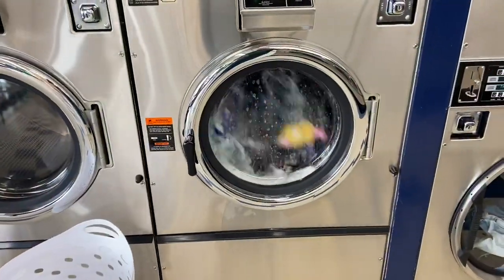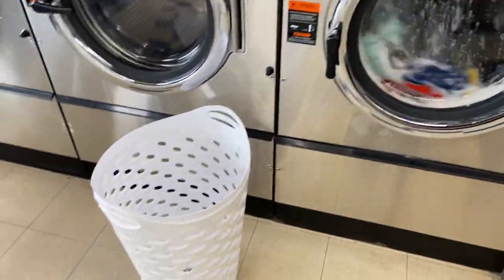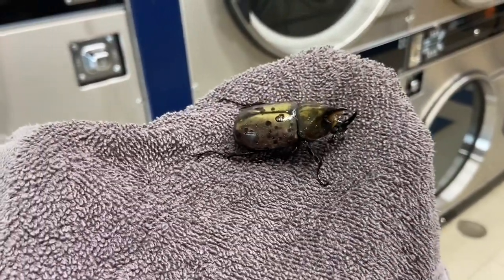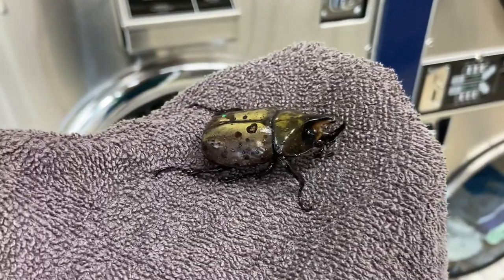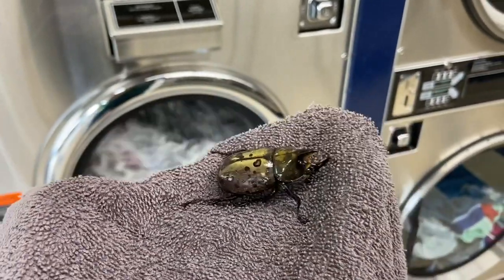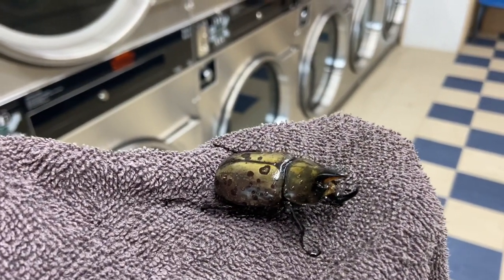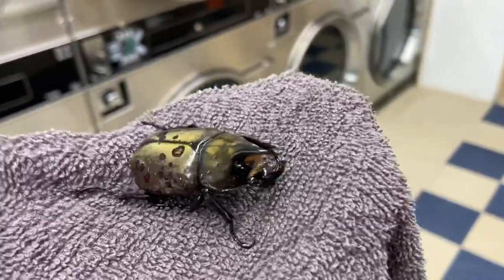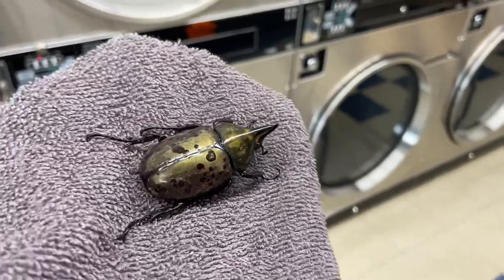Insect Safari At The Laundromat, An Eastern Hercules Beetle And Giant Silk Moth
I went to the walking trail in the rain this morning and spied some future Mullein Hand Drill Spindles. Since the washing Machine repair guy can't seem to fix our washer on the first try, I headed out to the laundromat. I occupied my wait time on an impromptu insect safari...

  Eastern Hercules Beetle (Dynastes tityus)... Adults of both sexes are 20–27 millimeters (0.8–1.1 in) wide, and males are 40–60 millimeters (1.6–2.4 in) long, including a long horn (the pronotal horn) which projects forwards from the thorax of the male; a second horn (the clypeal horn) projects upwards from the head. Dynastes tityus is therefore "among the longest and heaviest beetles in the United States". The horns are used in battles between rival males competing for a mate; the size of the horn reflects the availability of food when the beetle was growing. Despite the size of the horns, Dynastes tityus is harmless to humans.
   The elytra are green, gray, or tan, usually with black mottling. The pattern of spots is unique to each individual. Beetles that are found in the soil or in rotten wood often appear very dark, with the spots on the elytra obscured. This results from moisture which the shell has absorbed; when the elytra dry out, they return to their paler color. Occasionally, both elytra may be a uniform mahogany color, or one elytron may be pale with dark blotches, while the other is a plain mahogany color.

   Antheraea polyphemus, the Polyphemus moth, is a North American member of the family Saturniidae, the giant silk moths. It is a tan-colored moth, with an average wingspan of 15 cm (6 in). The most notable feature of the moth is its large, purplish eyespots on its two hindwings. The eyespots give it its name – from the Greek myth of the cyclops Polyphemus. The species was first described by Pieter Cramer in 1776. The species is widespread in continental North America, with local populations found throughout subarctic Canada and the United States. The caterpillar can eat 86,000 times its weight at emergence in a little less than two months.